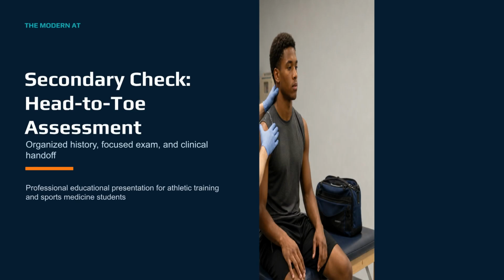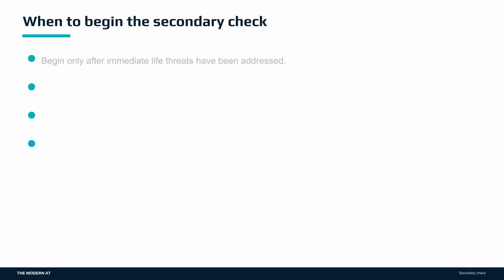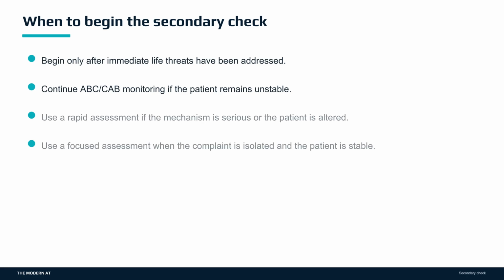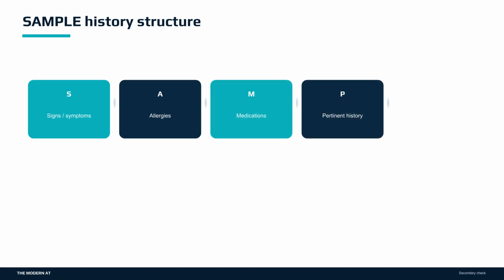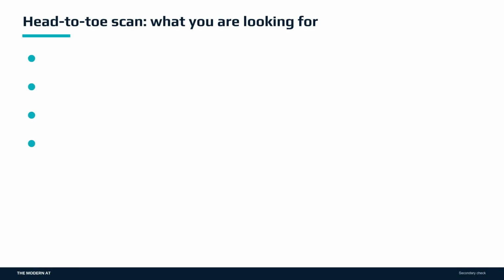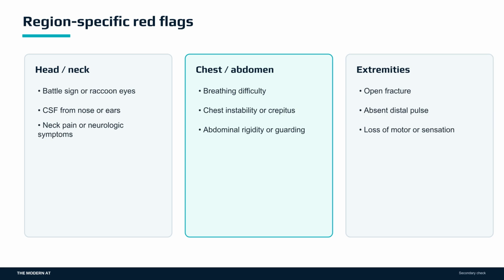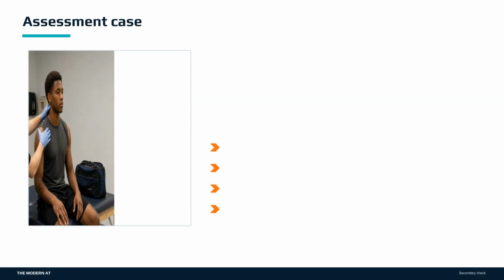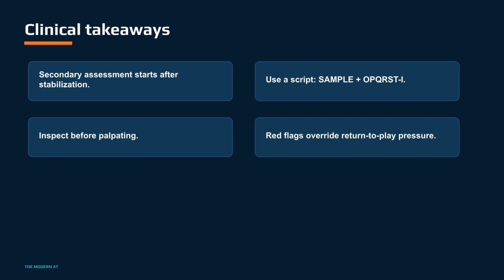Secondary Check and Head to Toe Assessment in Athletic Training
In this episode of The Modern AT, we walk through the secondary check and head-to-toe assessment used in athletic training and sports medicine emergency care. After life-threatening conditions have been addressed, the secondary check helps clinicians gather a more complete picture of the athlete’s injury or illness.

This lesson covers SAMPLE history, OPQRST-I questioning, focused assessment, rapid assessment, vital signs, and the head-to-toe evaluation process. Students will learn how to inspect, palpate, and recognize key signs such as deformity, tenderness, swelling, altered sensation, abnormal breathing, and possible trauma indicators.

Topics covered:
Secondary assessment, SAMPLE history, OPQRST-I, head-to-toe exam, D-CAP-BTLS, vital signs, focused assessment, athletic injury evaluation.